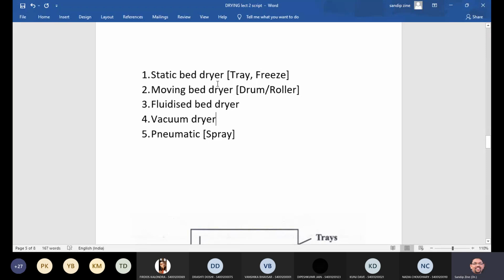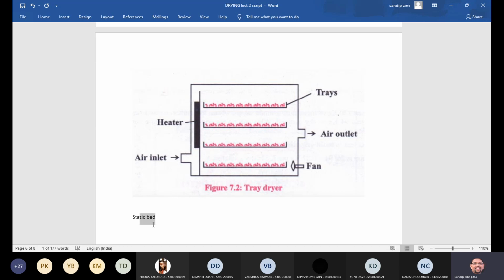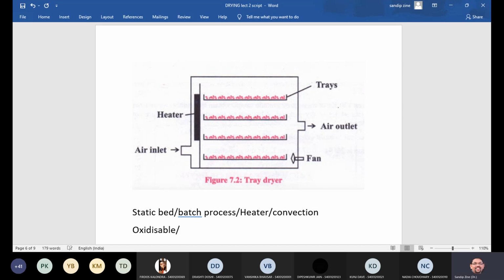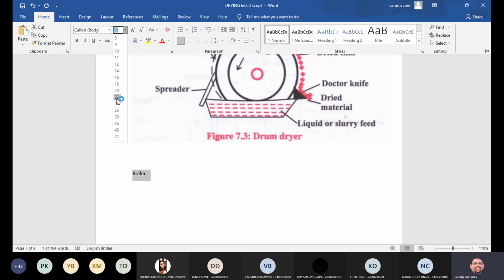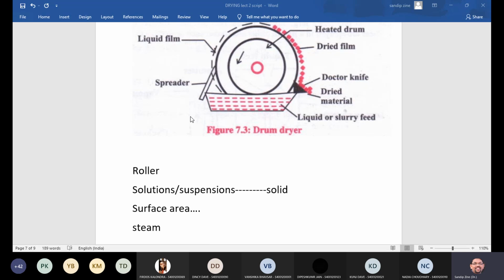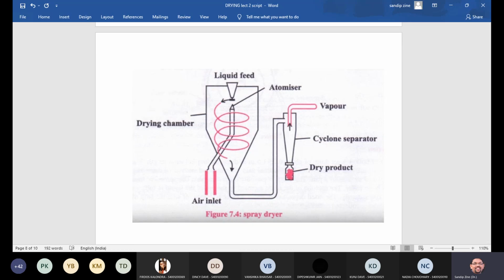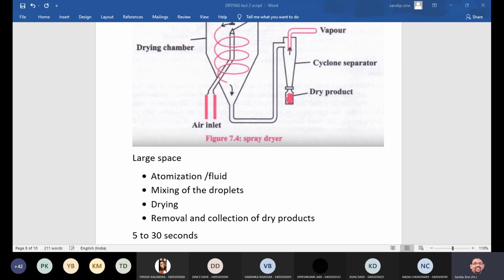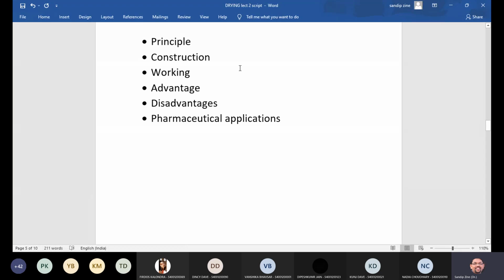Drying Part II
Learners will be able to understand classification of dryers and detailing of principle, construction, working, advantages, disadvantages, pharmaceutical applications of tray dryer, drum dryer and spray dryer in details.